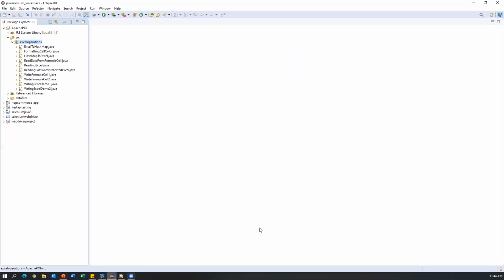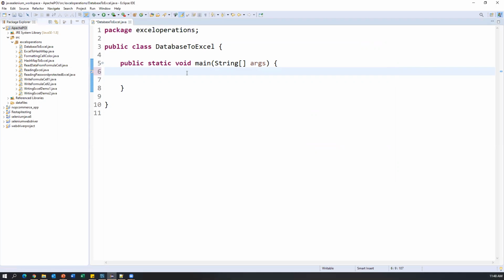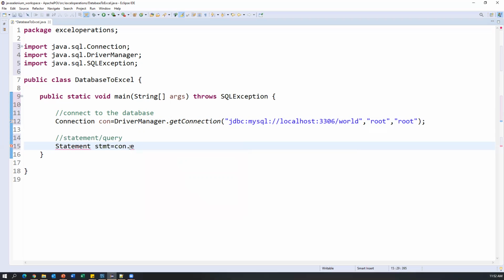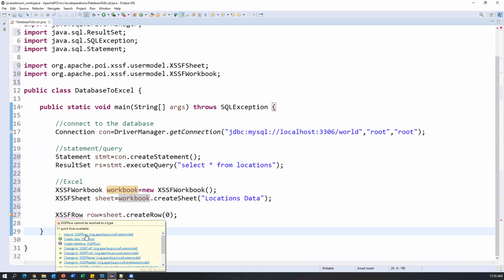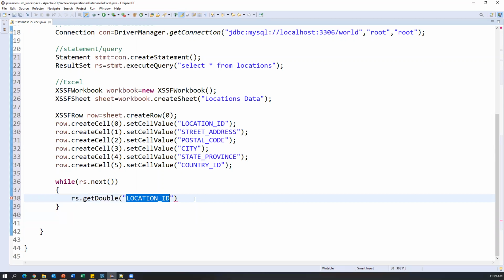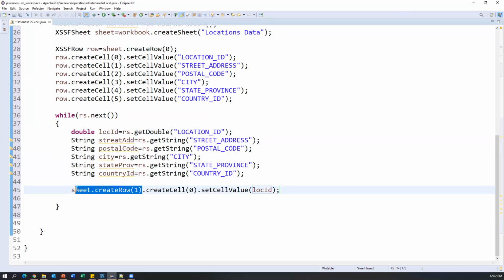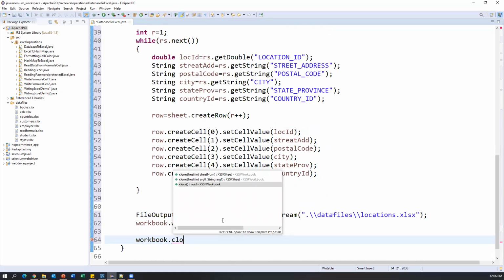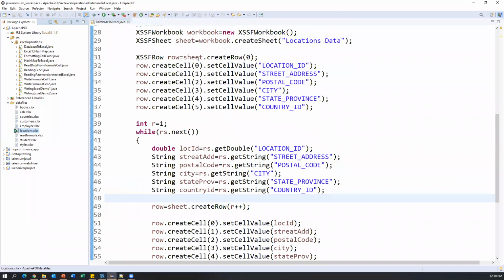Apache POI Tutorial Part8 - How To Read Data from Database and Write into Excel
Topic : How To Read Data from Database and Write into Excel